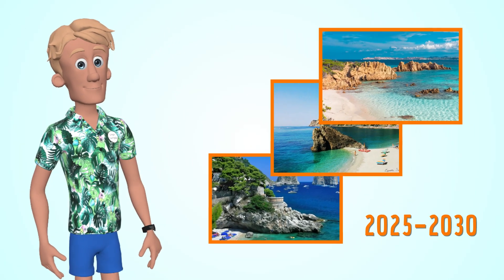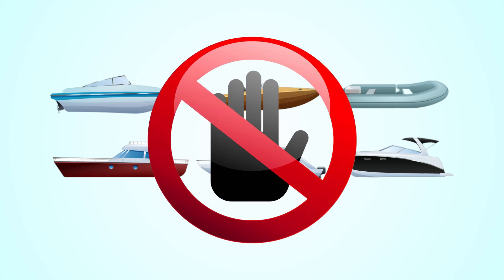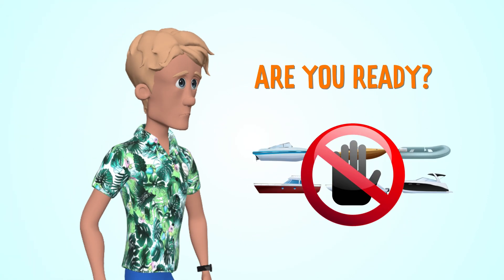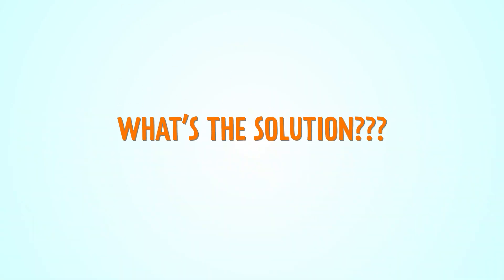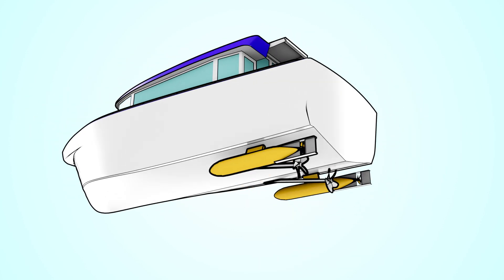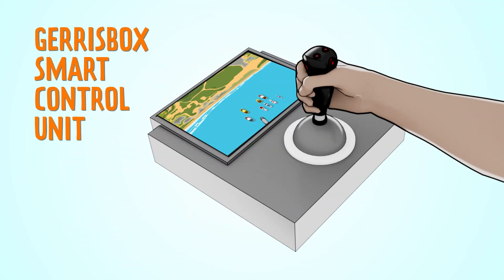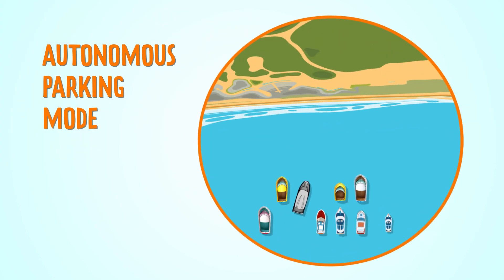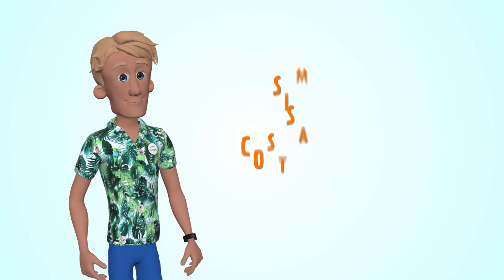GerrisBoats Torpedoes as hybrid propulsion system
Another GerrisIdea - developing torpedo technology we thought to use them as an alternative to inboard electric motors. If batteries take fire.. the boat will remain safe.